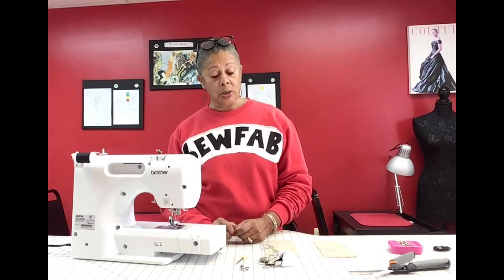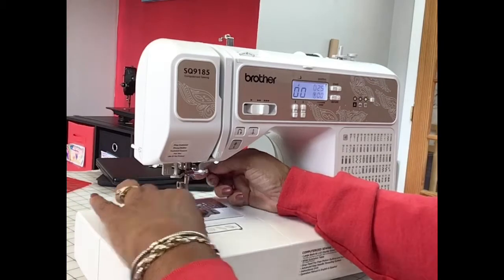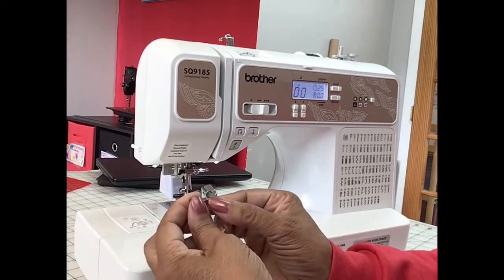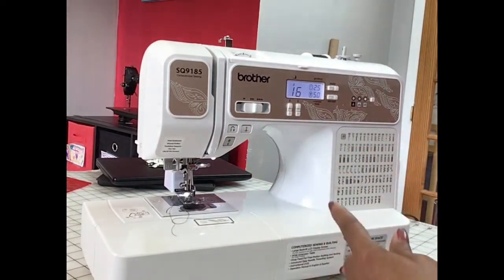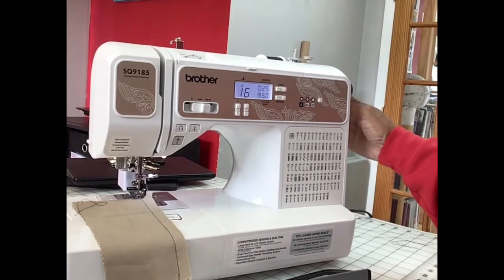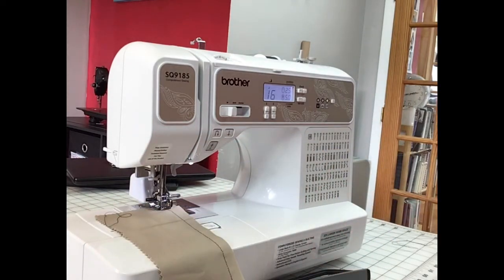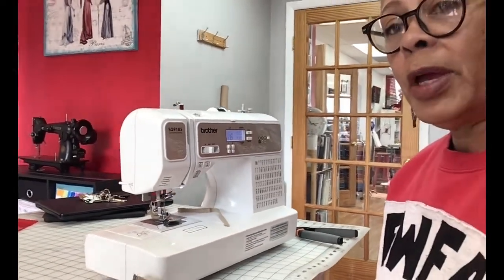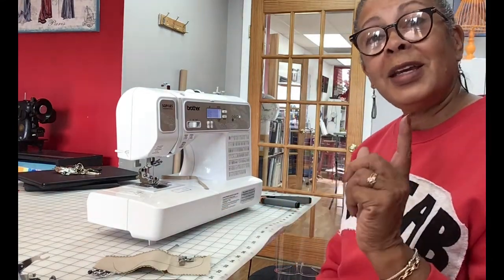How to Using the Side Cutter Foot